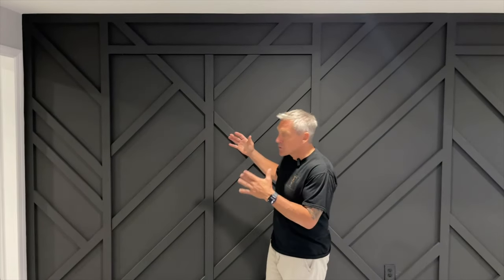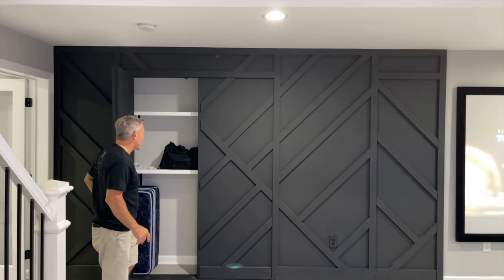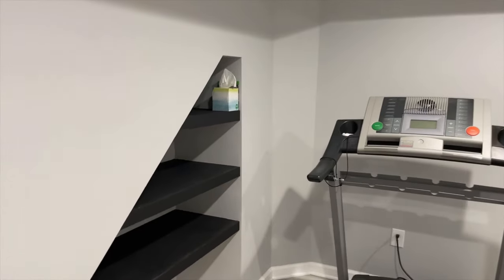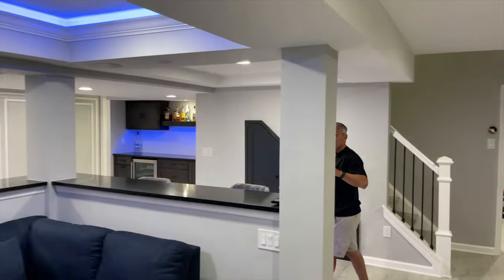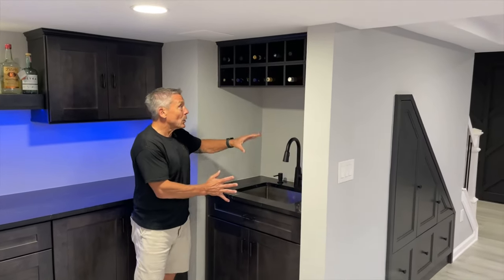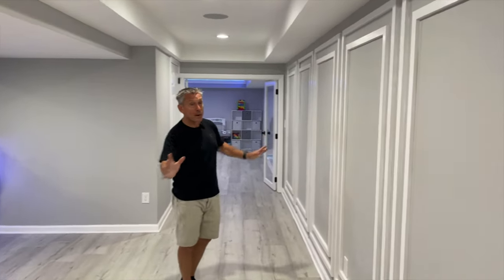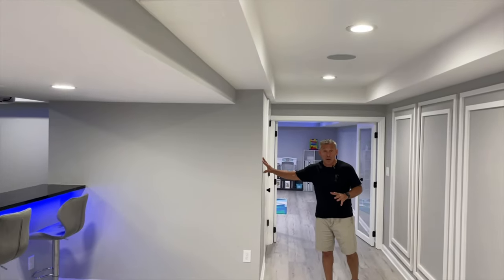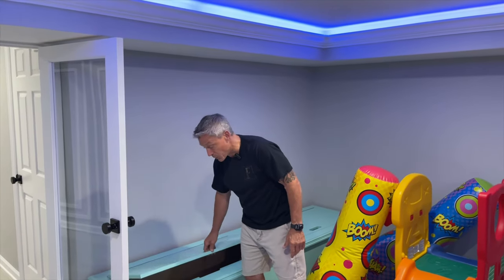Beautiful Basement in Hillsborough, New Jersey!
Follow our Instagram - @FinishedBasementNJ